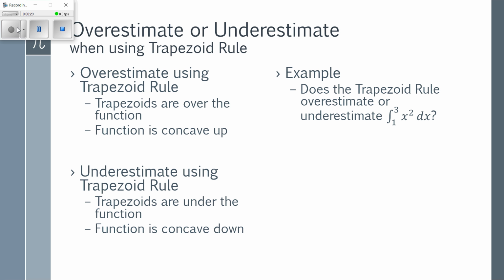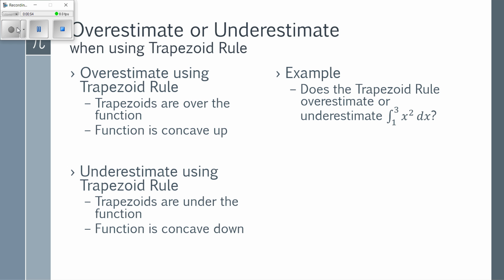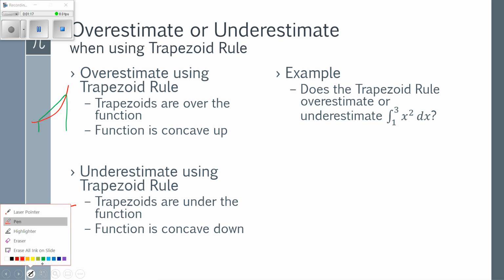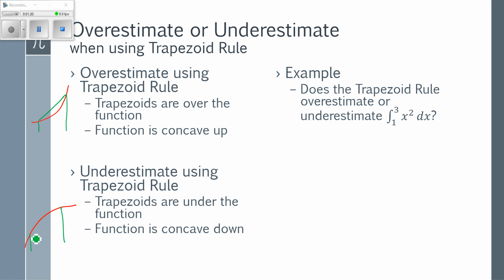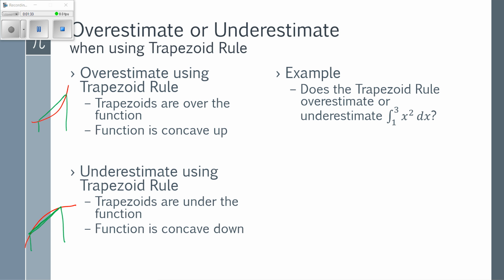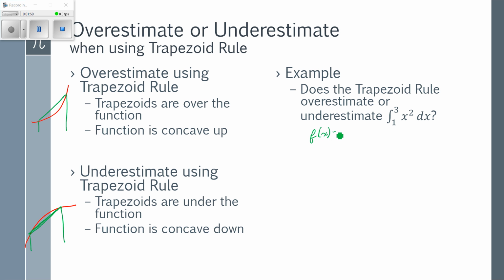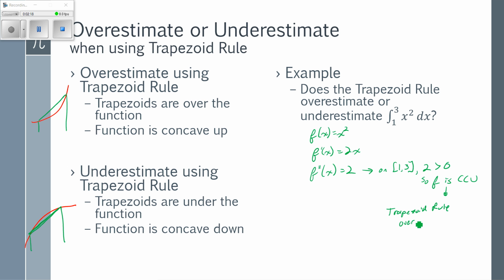Over or Under with Trapezoid Rule